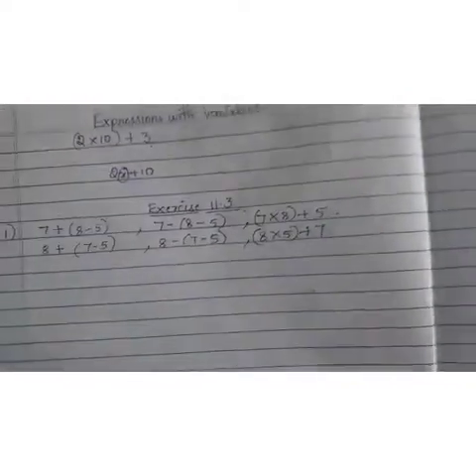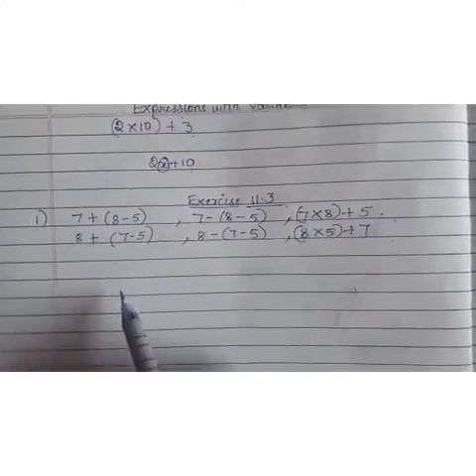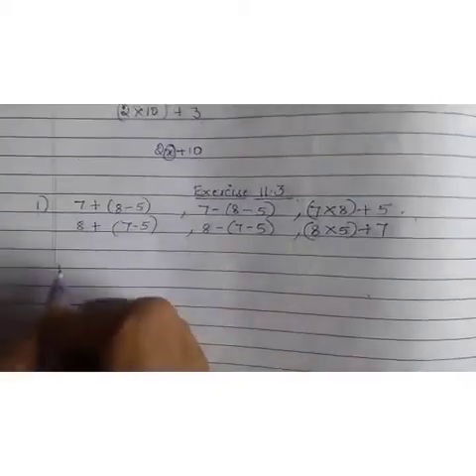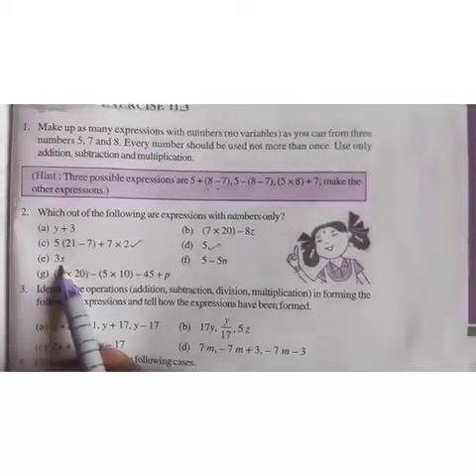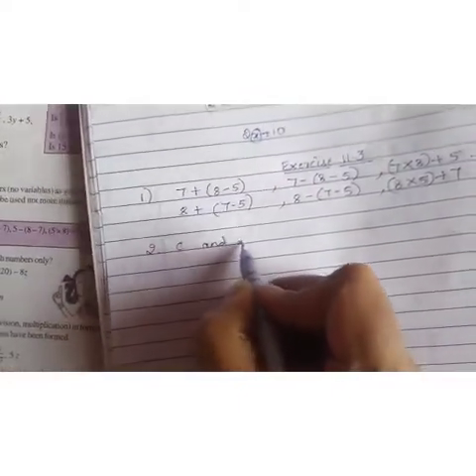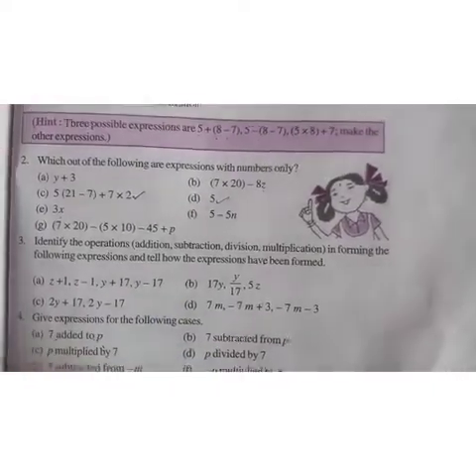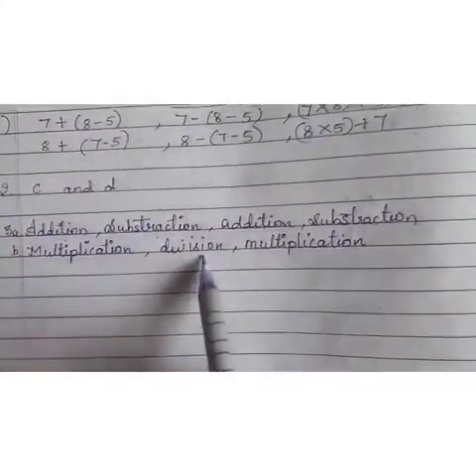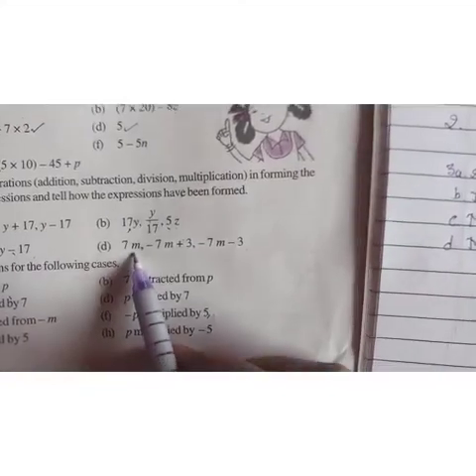SVM CBSE ||STD 6||MATHS||CH:11||ALGEBRA||PART -5